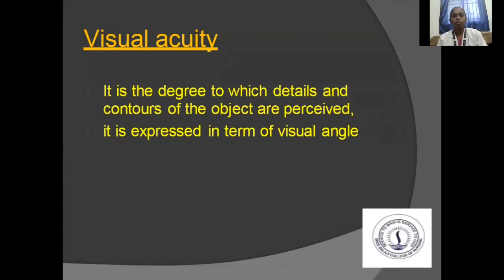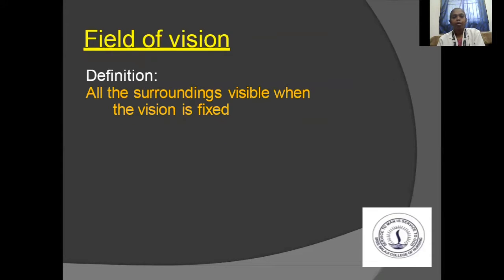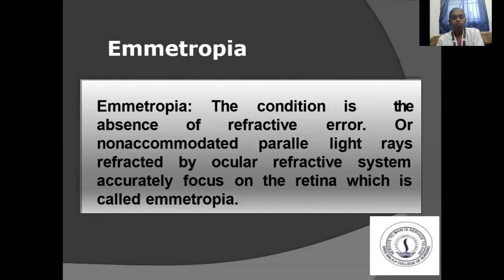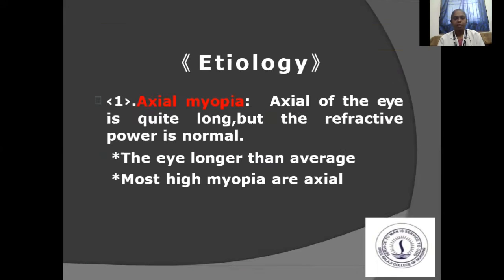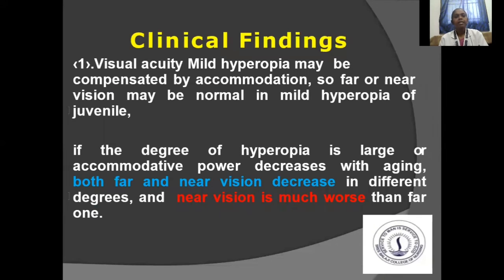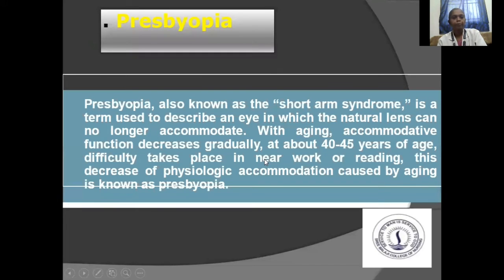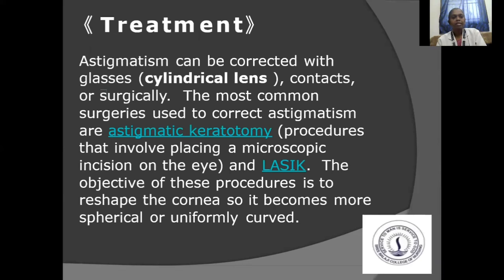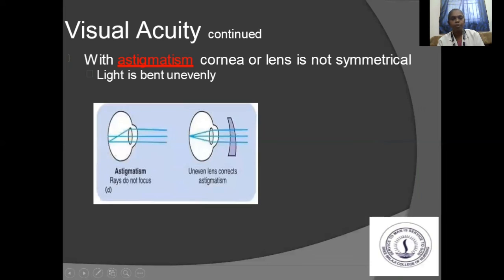613- V5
Medical Surgical Nursing- II, Mrs.M.Vijayabarathi, Assistant Professor, SBCN, BIHER